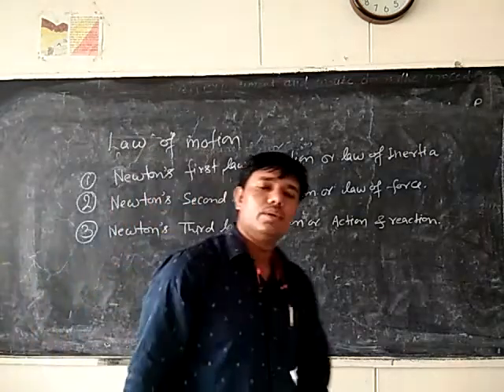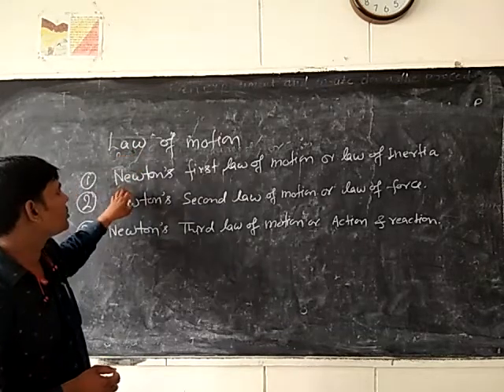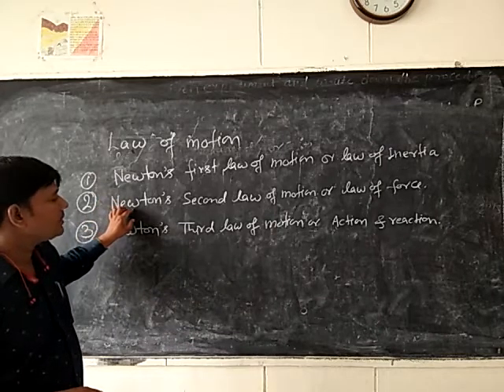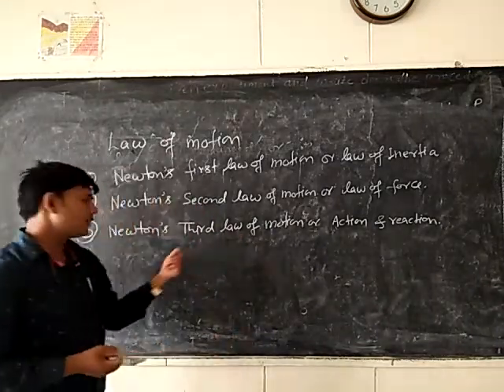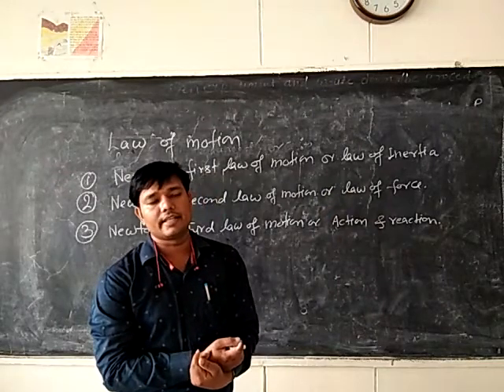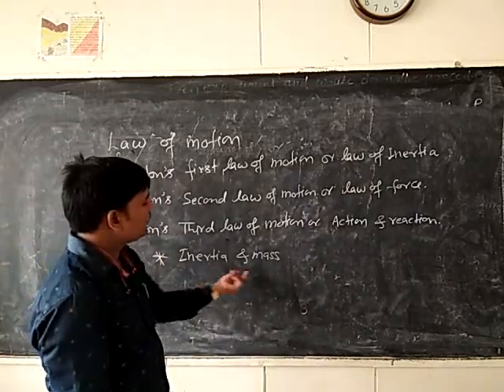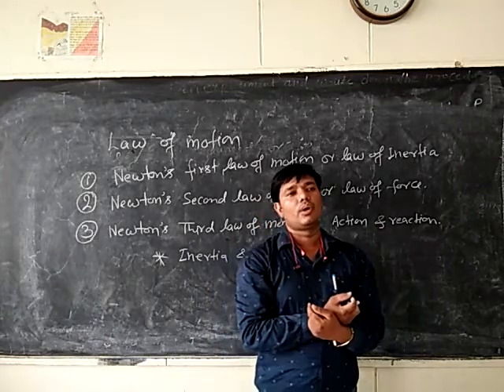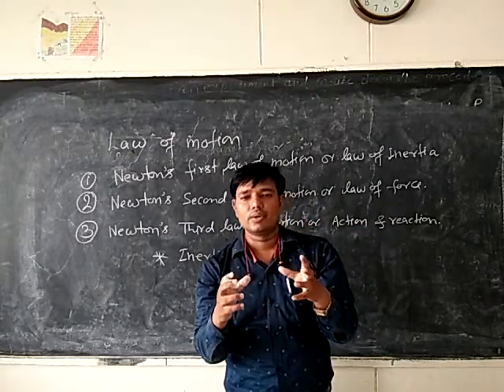Mass and Inertia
Law of motion